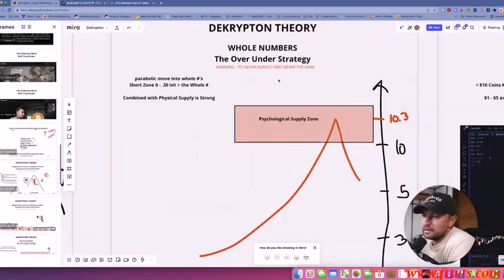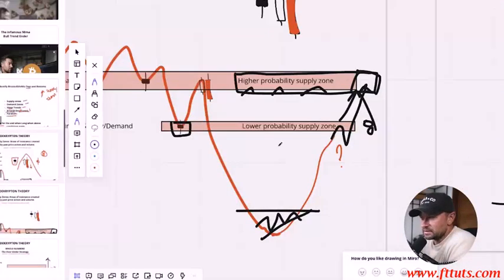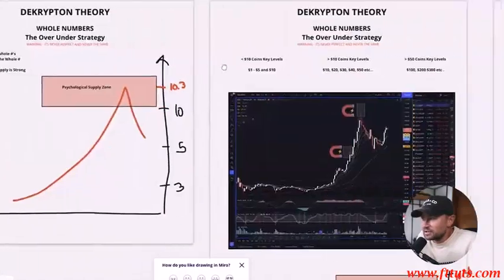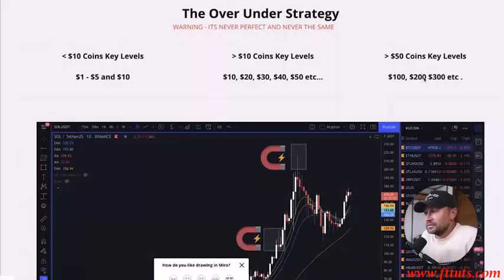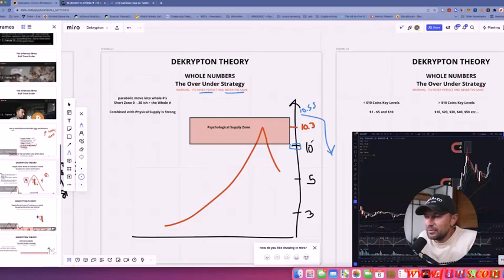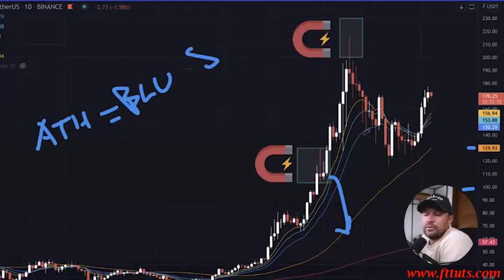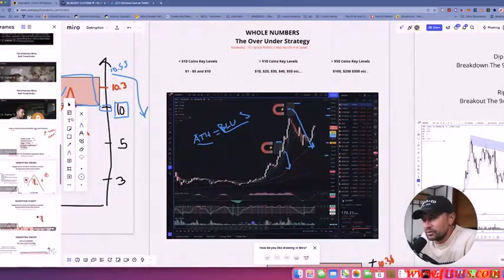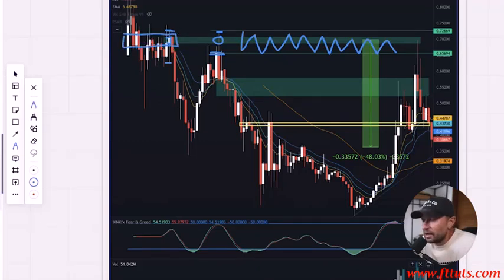2 Whole Numbers